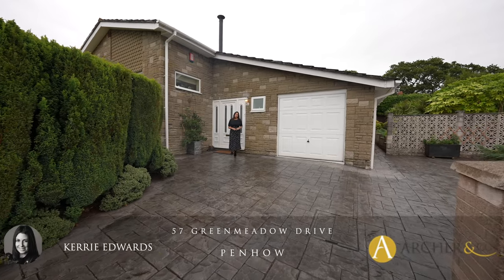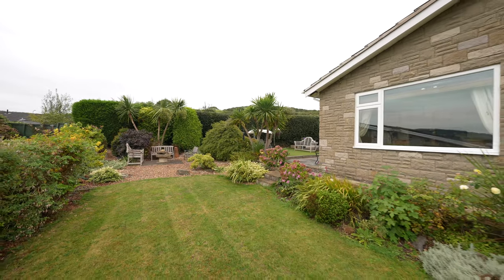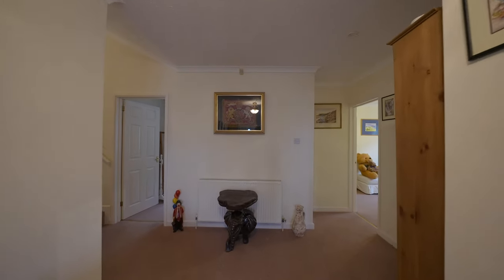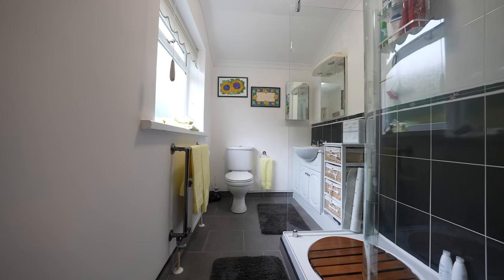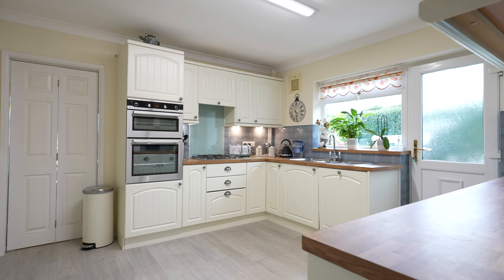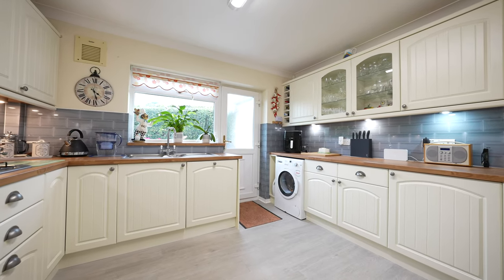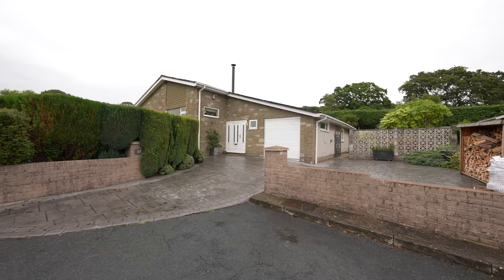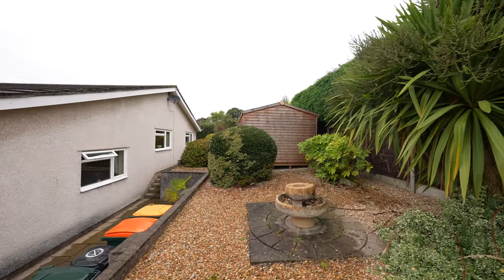57 Greenmeadow Drive | Archer & Co